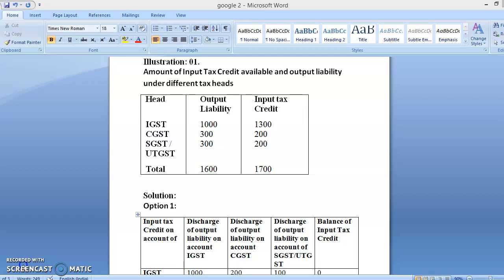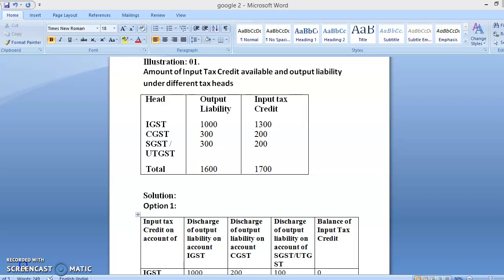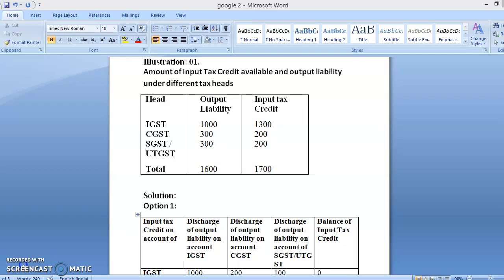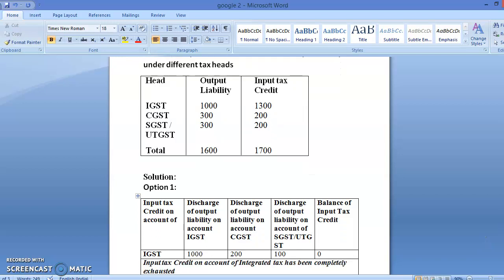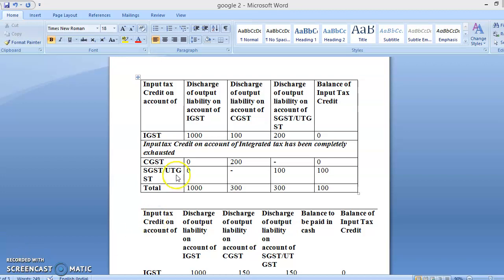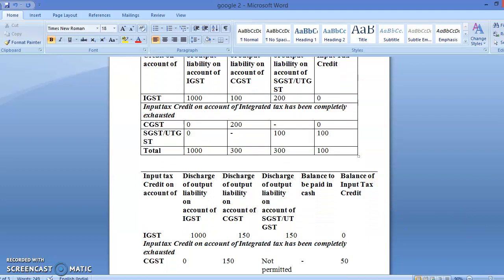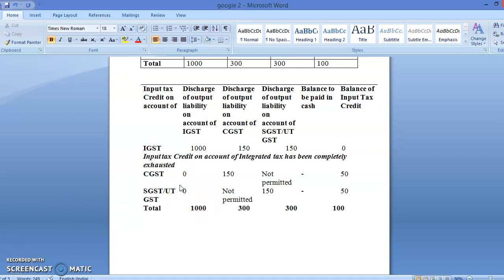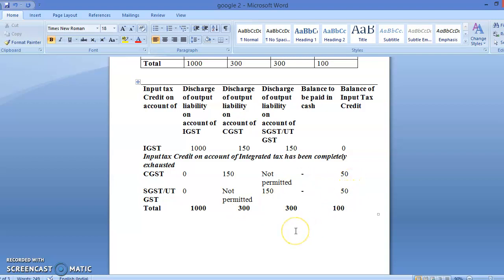INPUT TAX CEDIT 1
Input tax credit u/s 88A explained with illustration